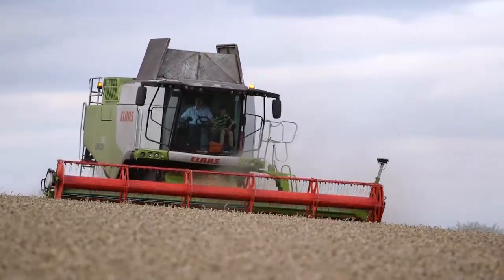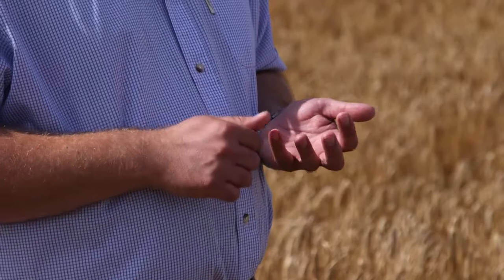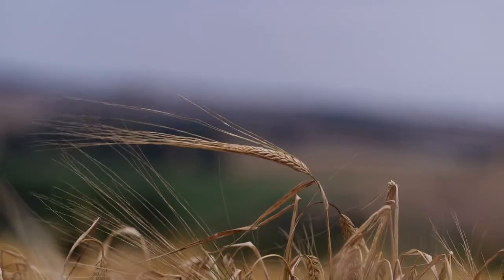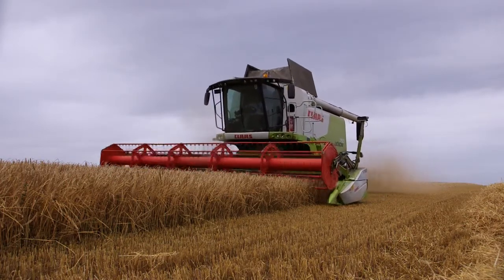Tim Lamyman talks about high yielding cereal crops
Bionature sponsored world record  holder Tim Lamyman talks to his agronomist, Simon Shaw about how his achieved such high yields in wheat and barley crops. Simon uncovers Tim’s thinking behind lower seed rates, nitrogen and sulphur use and his agrichemical regime. Tim also evaluates specialist foliar applied liquid fertilizers – Delta, 1-4-ALL, Calflux and Rainbow Wave and how this nutritional technology has contributed to record breaking crop yields

Bionature Ltd provides technologies in support of sustainable and profitable farming systems for UK growers. We aim to ensure growers can take full advantage of future opportunities, combining cutting edge research with well proven current technology. Integrating new and old for optimum results.